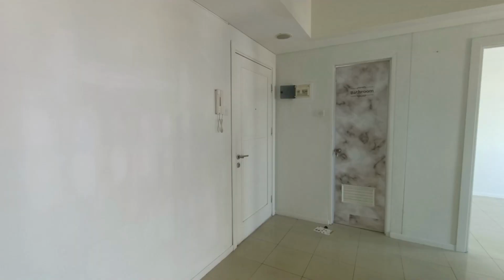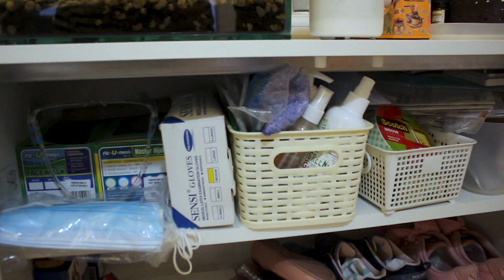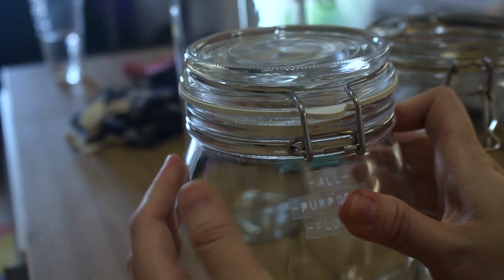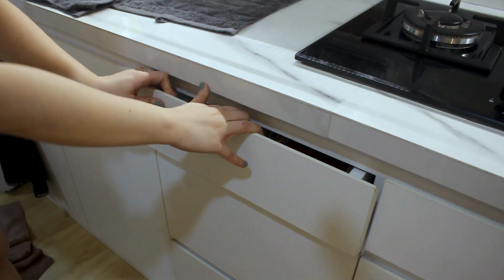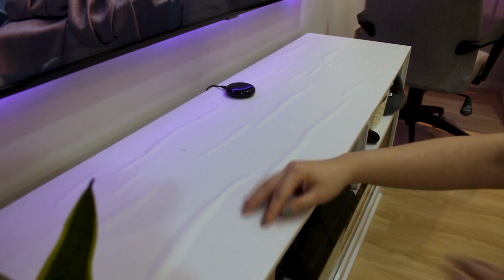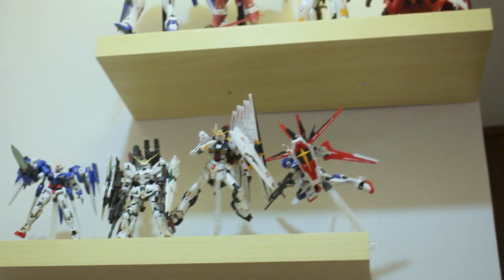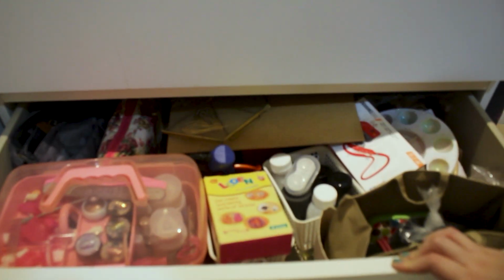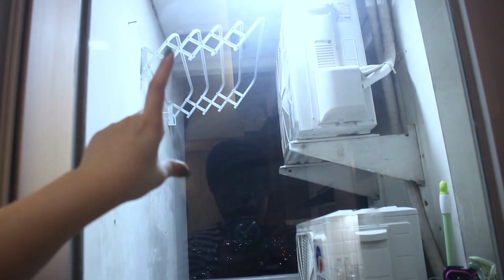40m2 New Apartment Tour in Jakarta, Indonesia | Apartment Make Over 2021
Our new apartment in Jakarta is finally finished and we officially moved here in June 2021. The renovation for make over took longer than we thought it would, but we couldn't be happier with the result.
You can also check before and after make over of this 2 bedroom apartment in the video.
This apartment itself is quite small, so we have to custom made a lot of built in shelves, and we also got our bed frame custom made so we could store more things in the future.

0:00 Intro
1:09 Overview of the apartment
2:16 Living Room and Kitchen
8:33 Entertainment center
11:00 Bedroom
13:30 Bathroom

So here is the new apartment tour video, hope you enjoy!

Song: Cheese (Prod. by Lukrembo)